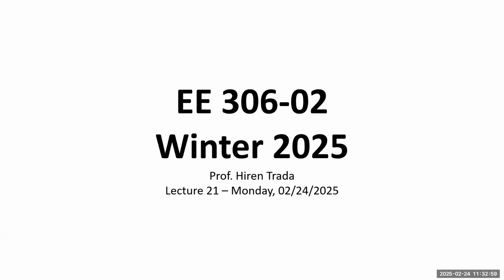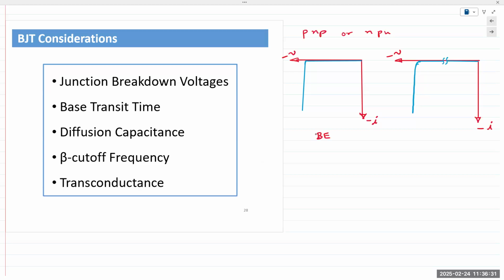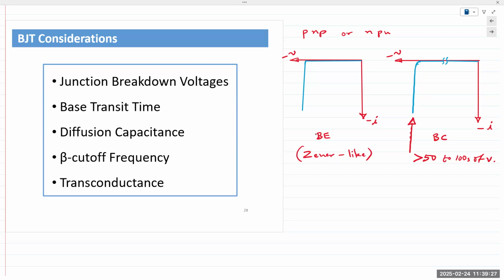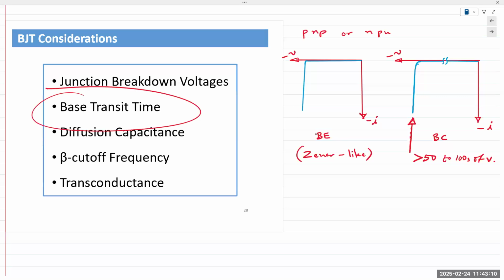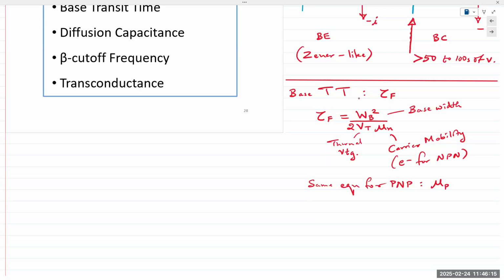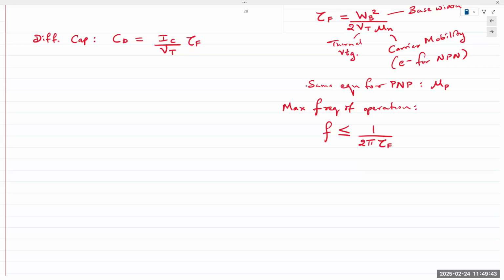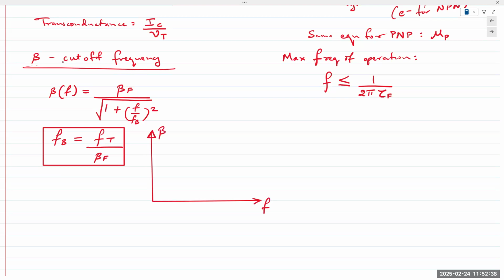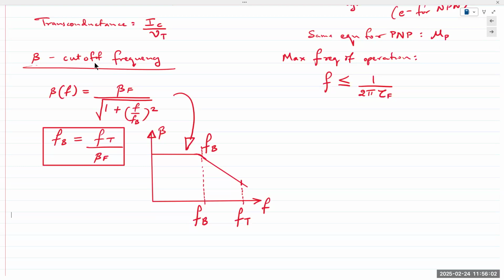EE 306-02 - Lec 21 - 2025_02_24 - BJT non-linear parameters